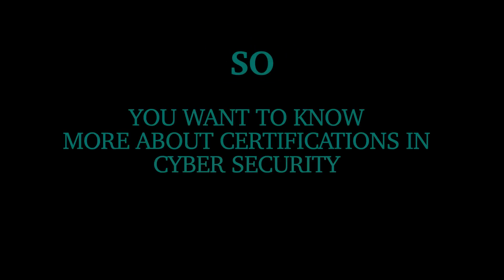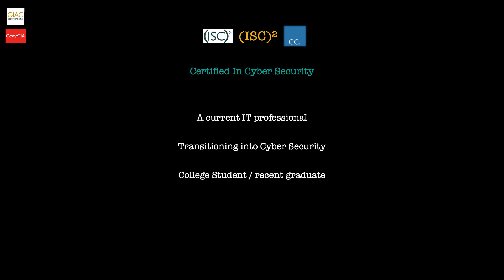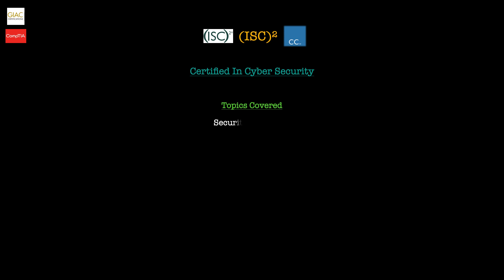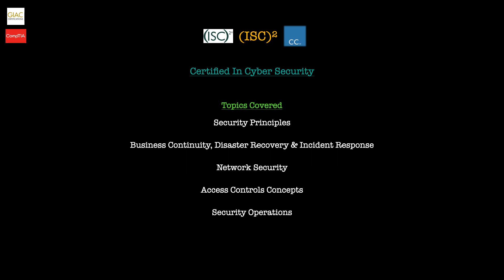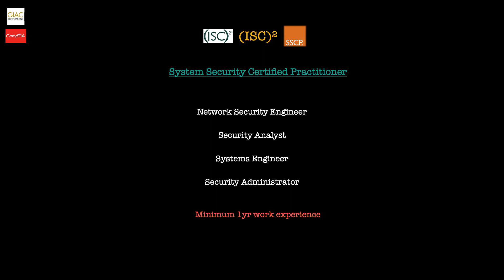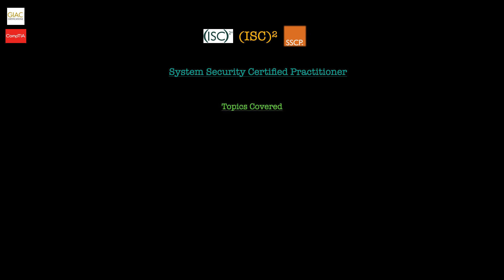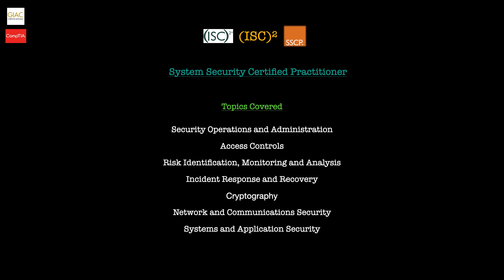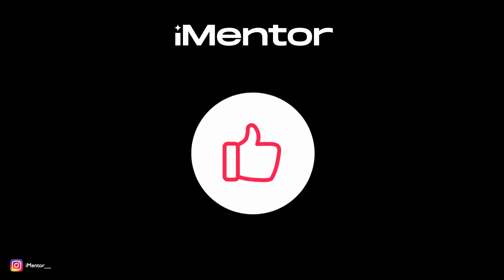ISC2 SSCP Vs. CC | Top Cyber Security Certifications For Beginners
ISC2 certifications are great vendor-neutral exams that are well recognised.

Recommended revision:
CC Guide
SSCP Guide

My Desk Setup:
Philips Hue Lamp
Gaming Chair
Wireless Headset
Ring Light

00:00 Intro
00:44 CC Exam
02:00 CC Topics
03:40 SSCP Exam
05:45 SSCP Topics
07:36 Conclusion

ISC2 sscp,
ISC2 certified in cyber security,
Cyber Security Certifications,
Top cybersecurity certifications,
ISC2,
GIAC,
How to get a job in cyber security,
Cyber security careers,
Beginner networking certification,
Cyber security courses,
Certified ethical hacker,
CISSP,
CISM,
How to get into cyber security,
Do I need a cyber security certification,
study computer science,
IT Degree,
how to get a job in IT,
study computing in England,